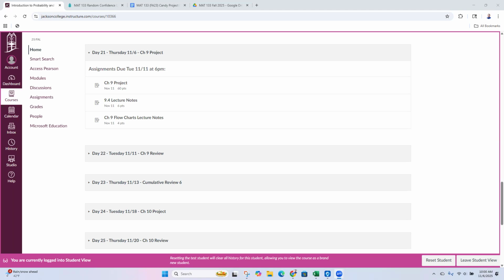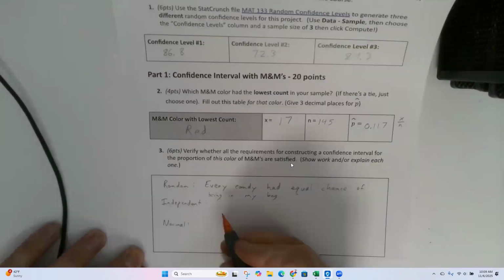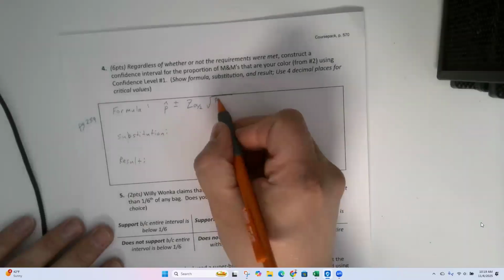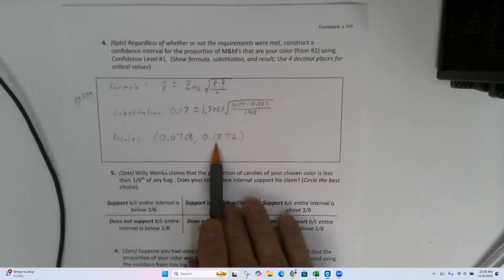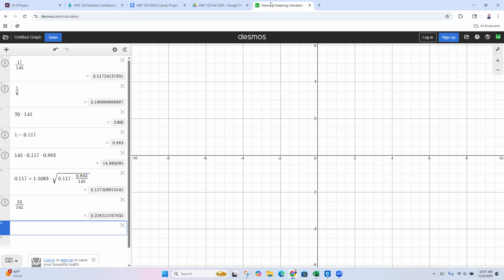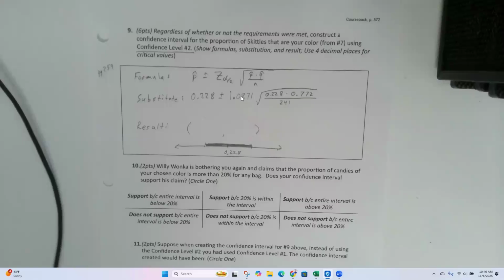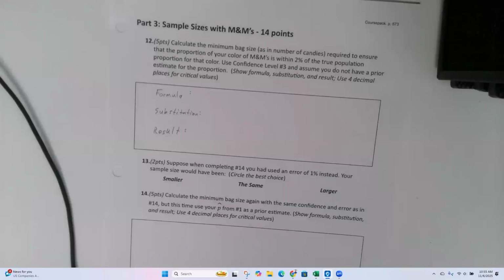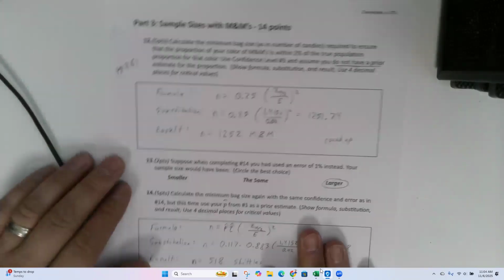Recording of Morning Live Session 21 - 11/6/2025